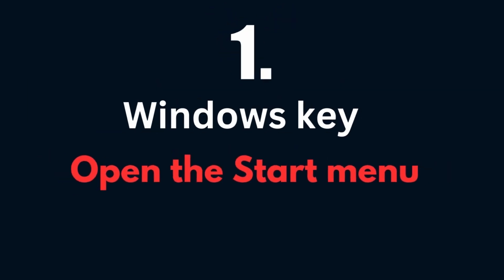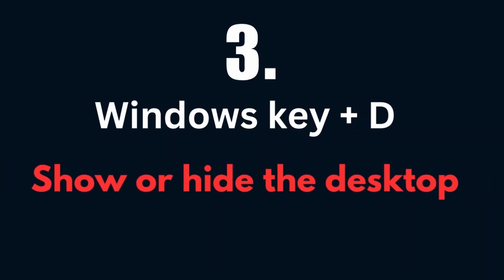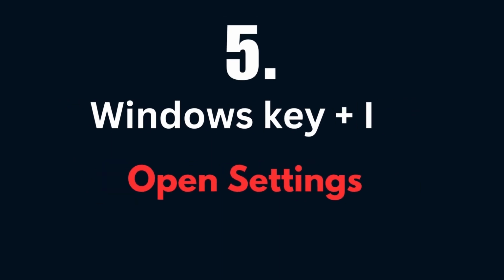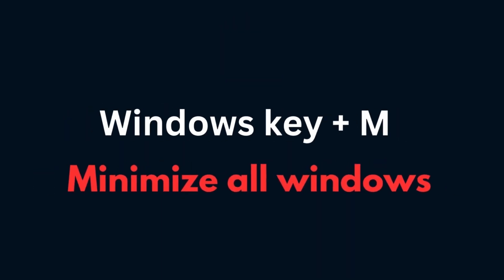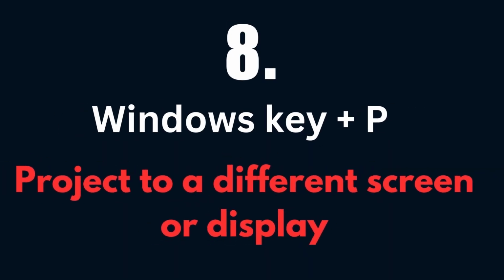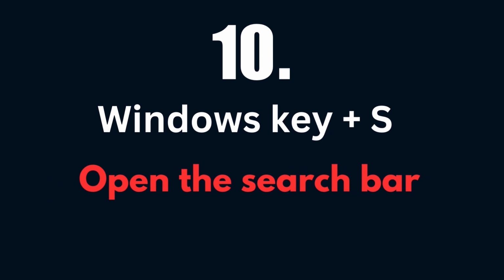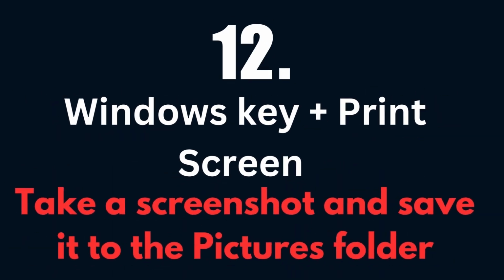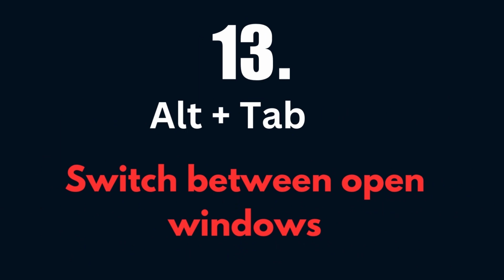Short cut key of window 11 in the desktop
A YouTube channel dedicated to "short cut key of computer" would be a great resource for computer users of all levels who want to improve their efficiency and productivity. The channel could focus on creating informative and easy-to-follow videos that demonstrate the most useful keyboard shortcuts for popular software programs, operating systems, and web browsers.

The channel could cover a wide range of topics, including basic shortcuts for navigating and managing files, advanced shortcuts for power users, and hidden shortcuts that are not well-known but can save a lot of time and effort. It could also offer tips and tricks for customizing shortcuts, troubleshooting common issues, and optimizing keyboard settings for maximum productivity.

To attract and engage viewers, the channel could use a variety of visual aids, such as screen recordings, animations, and graphics, to make the videos more engaging and interactive. It could also incorporate quizzes, challenges, and games to test viewers' knowledge and skills and encourage participation and sharing.

The channel could benefit from a strong social media presence, such as a dedicated Facebook page, Twitter account, or subreddit, where viewers can ask questions, share feedback, and connect with other users. It could also collaborate with other YouTubers and influencers in the tech industry to cross-promote content and reach a wider audience.

Overall, a YouTube channel focused on "short cut key of computer" could be a valuable resource for anyone looking to improve their computer skills and become more efficient and productive in their work and personal life.